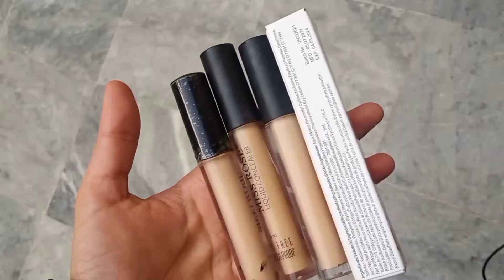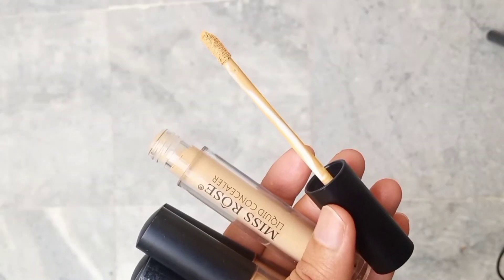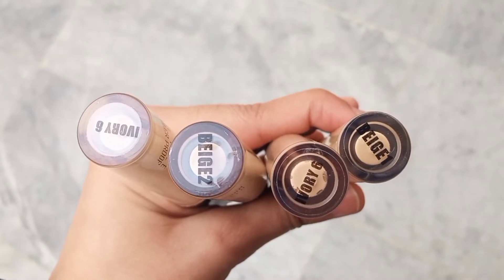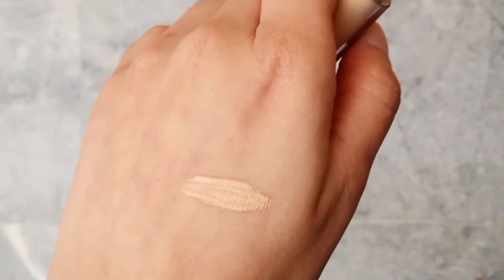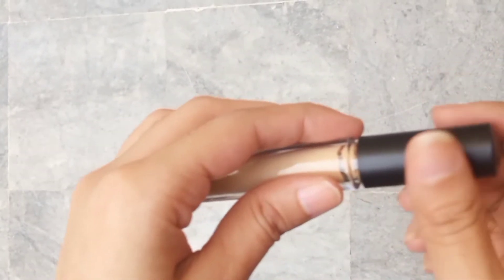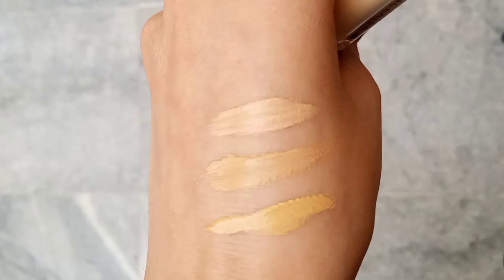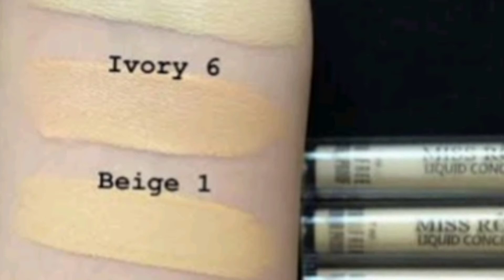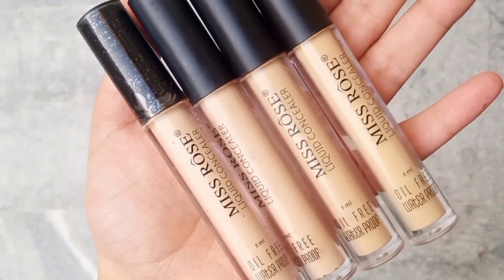Miss Rose Concealer review worth it or not 🚫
Hamna Beauty Parlor and Beauty Tips
makeup, nishoo khan, makeup tutorial, review, miss rose one brand makeup tutorial, miss rose, affordable makeup, pakistani makeup, Miss rose cosmetics, Most affordable brand, Affordable cosmetic india, Bridal makeup, Bridal makeup kit sab say sasti, affordable cosmetics available in pakistan